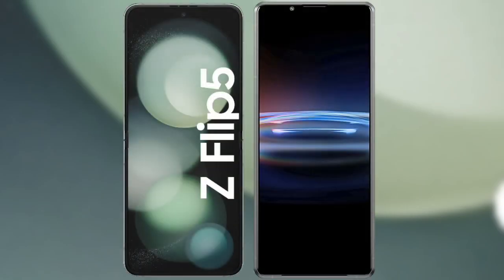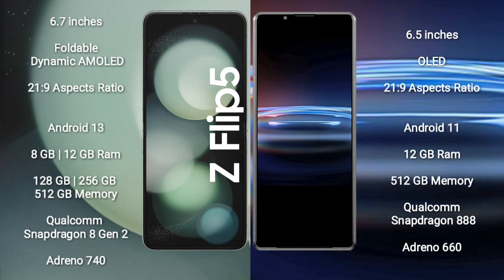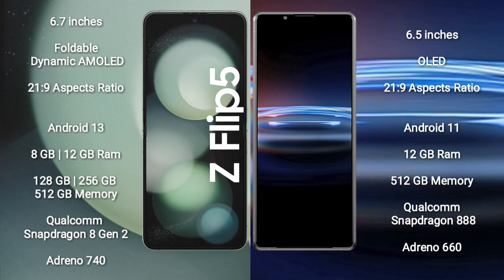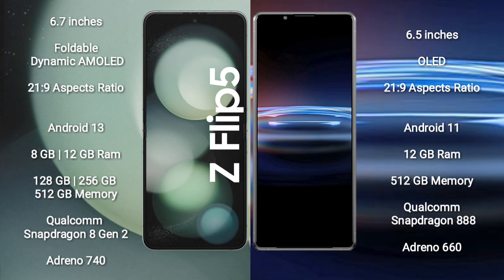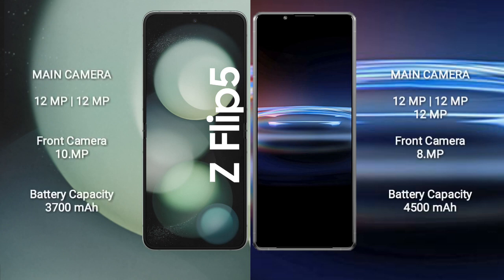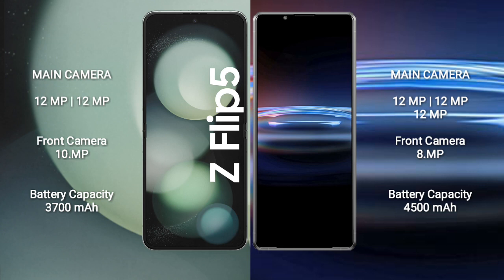Samsung Galaxy Z Flip 5 vs Sony Xperia Pro I Review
samsung galaxy z flip 5 vs sony xperia pro i
galaxy z flip 5 vs xperia pro i